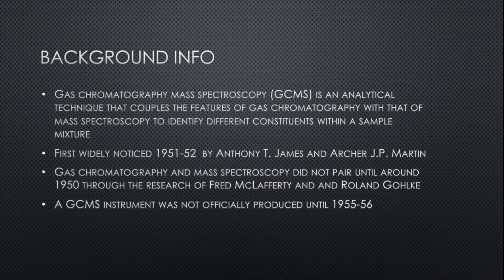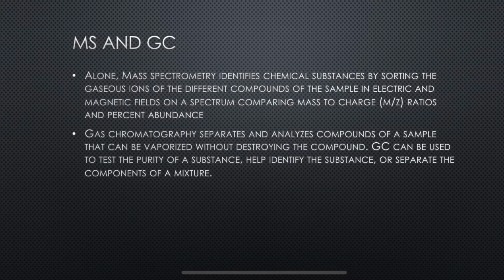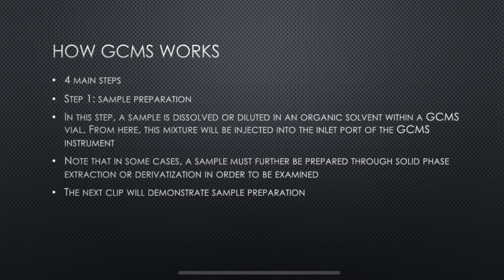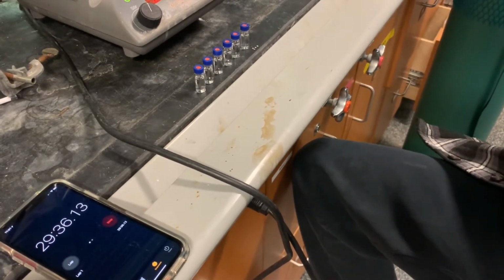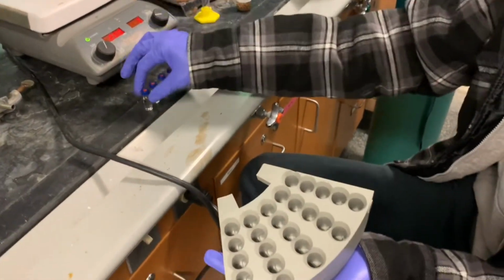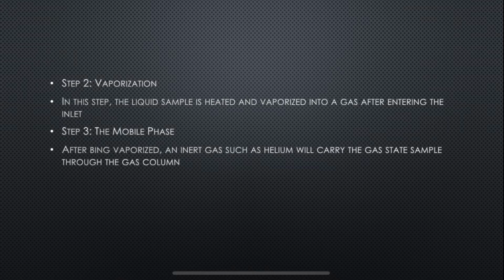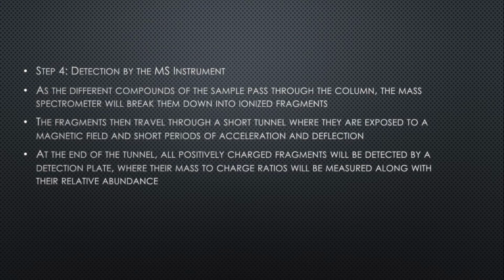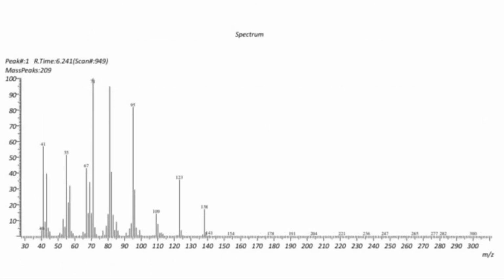GCMS Instrumentation Usage and Explanation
This video highlights the theory of GCMS, background on its origin, and how the instrument is used and operates.